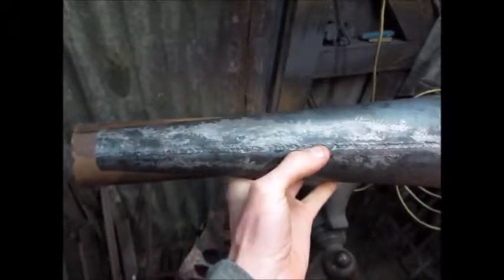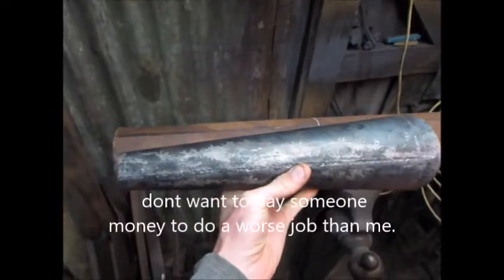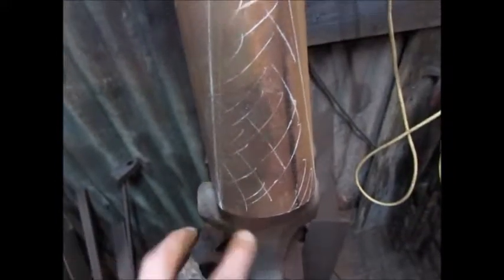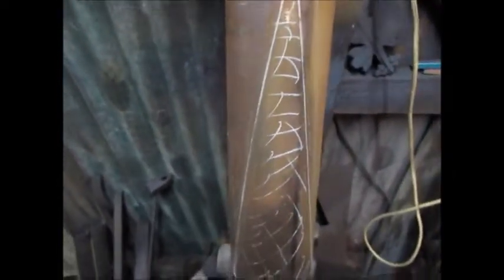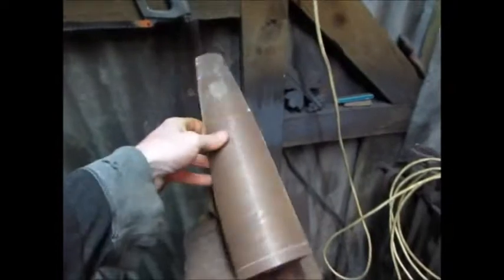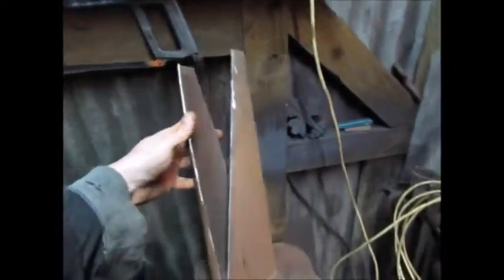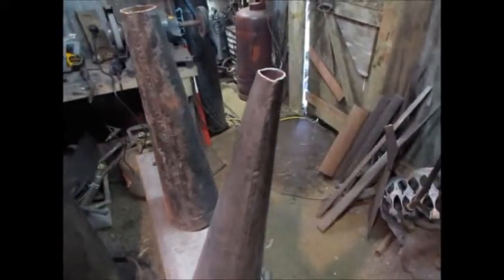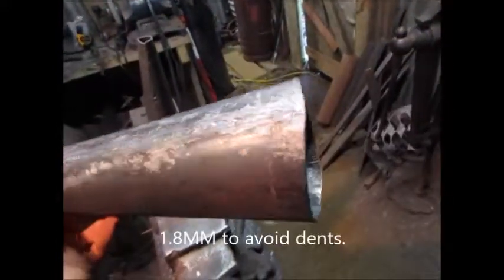Alternative way to make steel cones for an expansion chamber.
An alternative way to make tapered steel cones for hotrod lake pipes and expatiation chambers without the use of rollers and formulas + big sheets of paper.